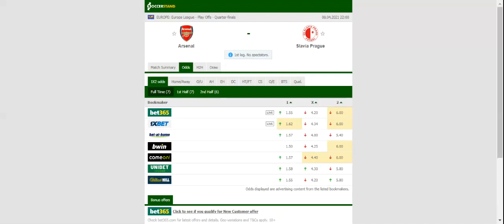ARSENAL VS SLAVIA PRAGUE PREDICTION & BETTING TIPS - 08/04/2021